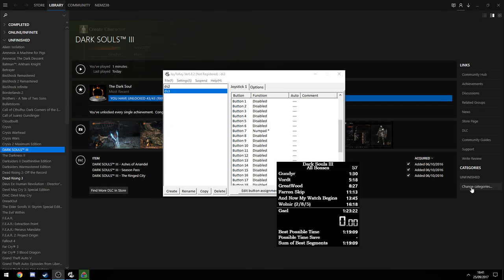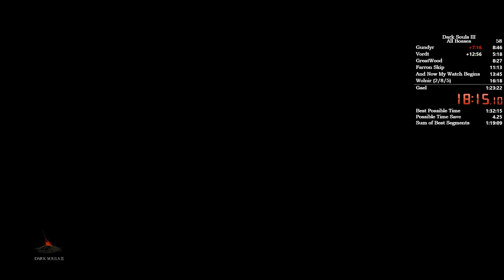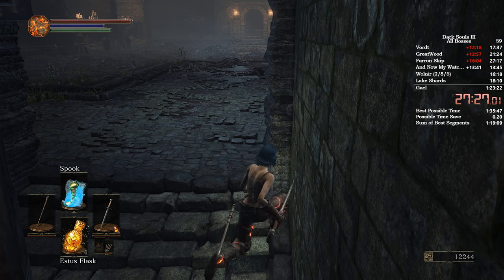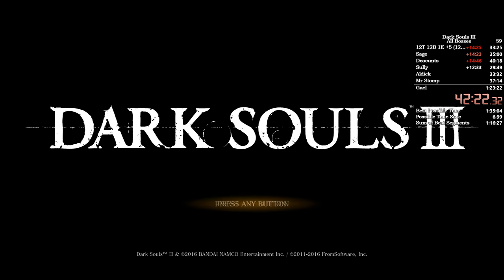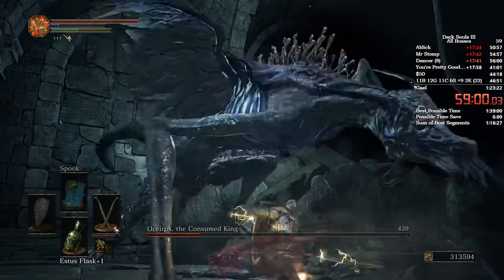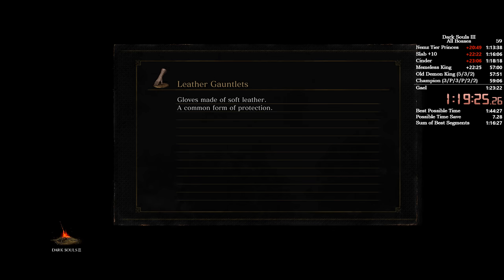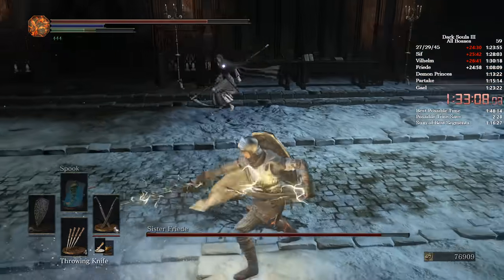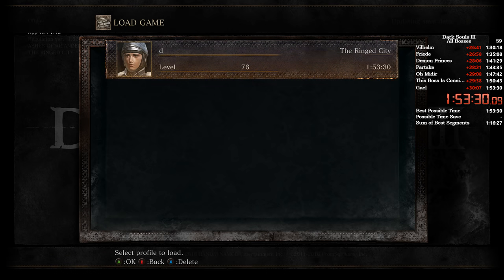Dark Souls 3 All Bosses Speedrun Tutorial